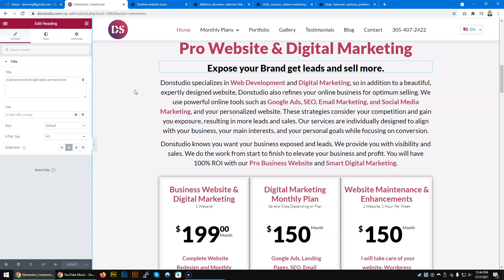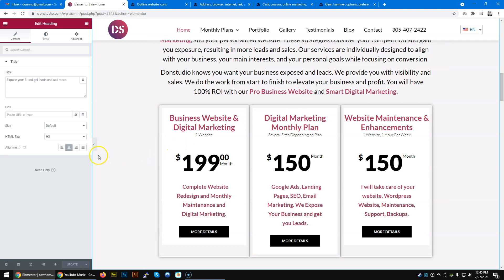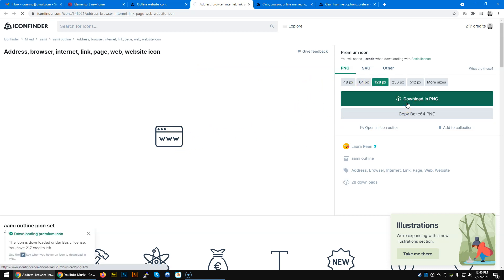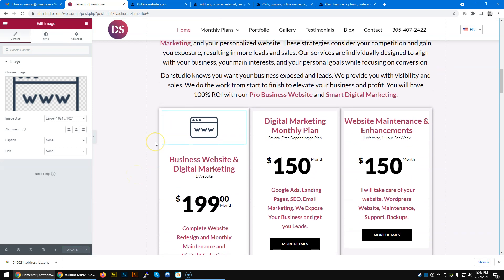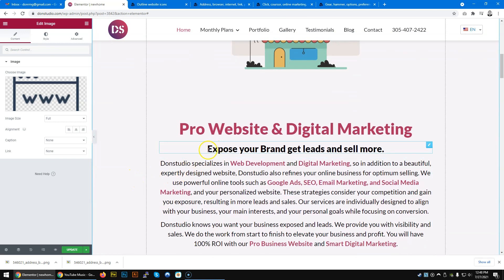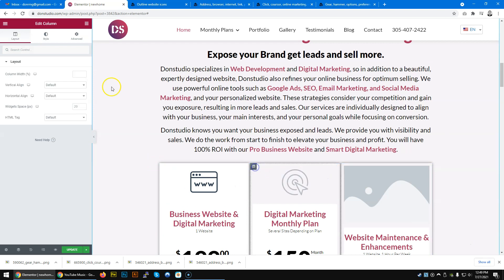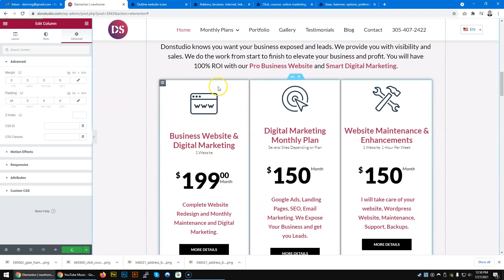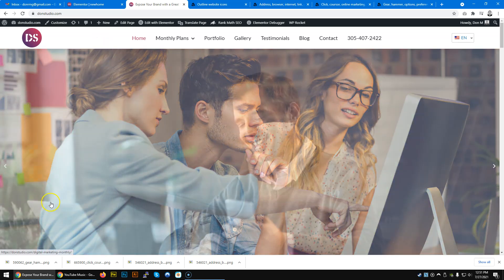Adding Icons on my Elementor Website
Need help with your Elementor Pro Site? I would love to help.